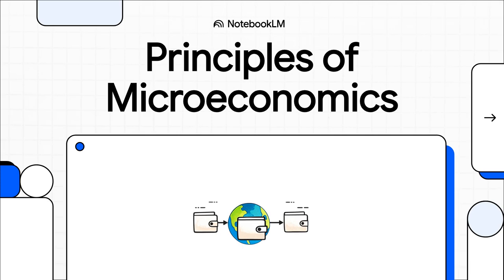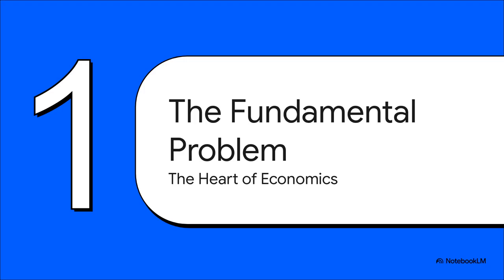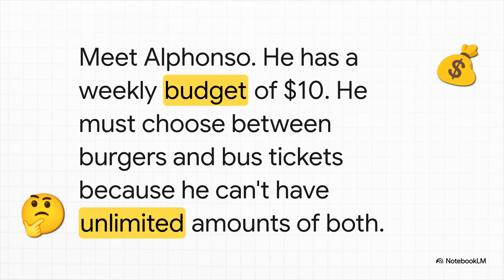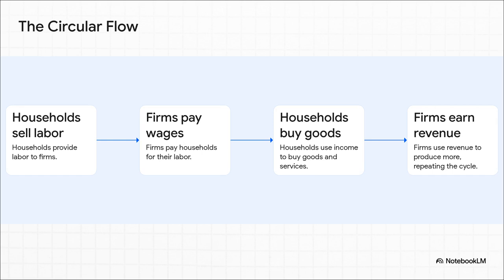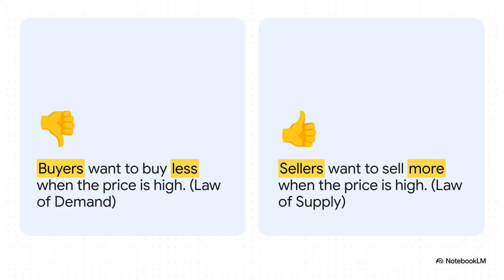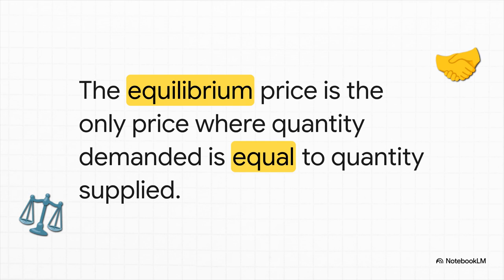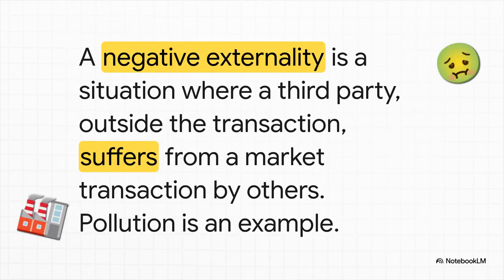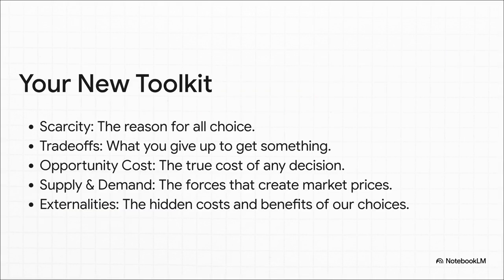Welcome to Microeconomics | OpenStax Book Summary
In this video, we introduce Principles of Microeconomics (3e) by OpenStax — a free, open educational resource designed to make economics accessible to everyone. This video covers the Preface, explaining the purpose of the book, what you’ll learn, and how to use it effectively.

The goals of the OpenStax textbook series and how it makes learning affordable

The structure of the Principles of Microeconomics course

How chapters are organized to connect theory with real-world examples

Tips for using OpenStax effectively for your studies or MBA journey

📚 This content is based on free materials from OpenStax. My goal is to make economics clear, practical, and enjoyable — as I share what I learn through my own MBA studies.

Explore all OpenStax Economics materials for free